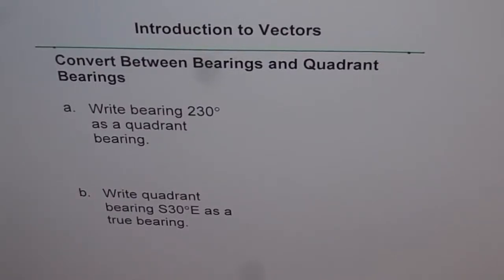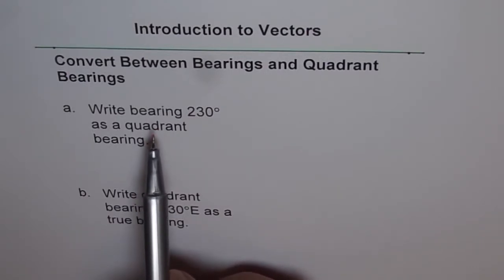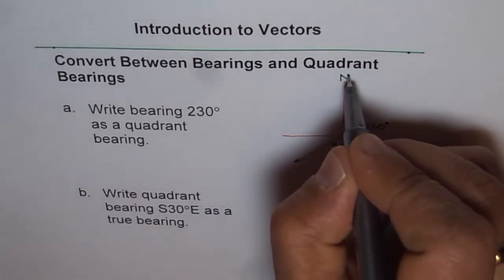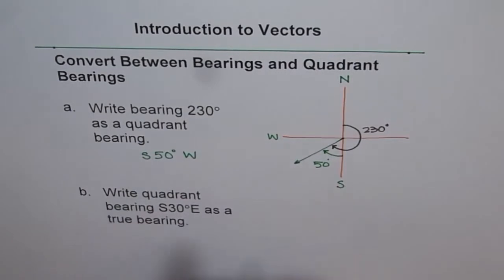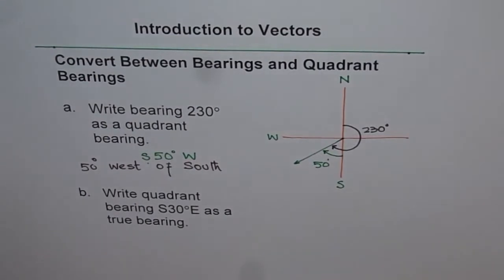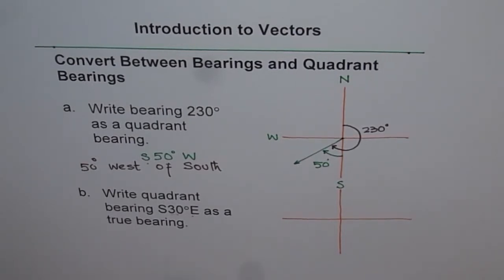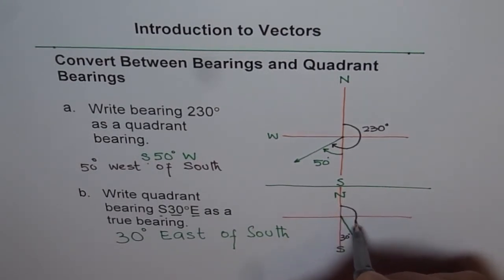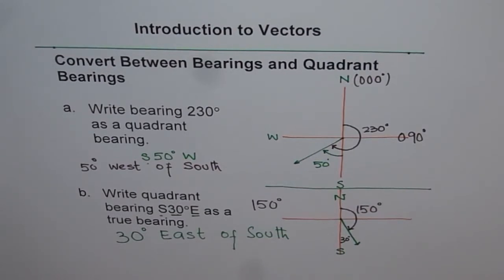Convert Bearing Angles in Vectors